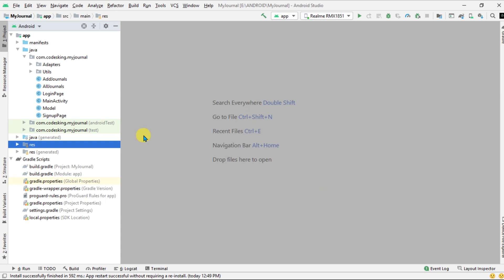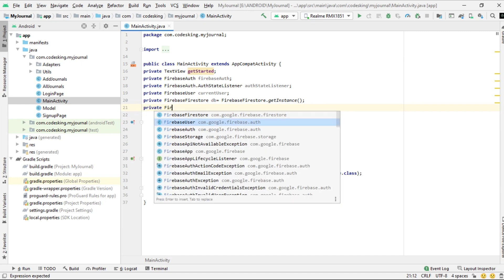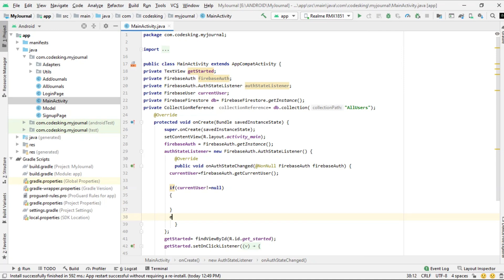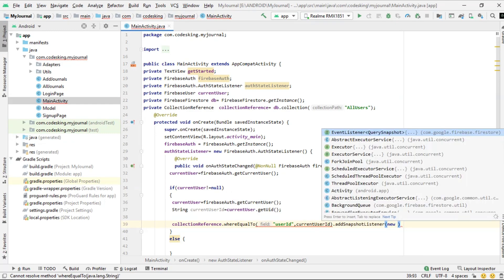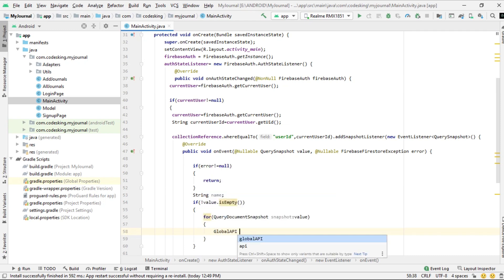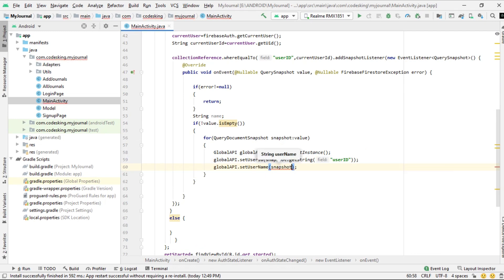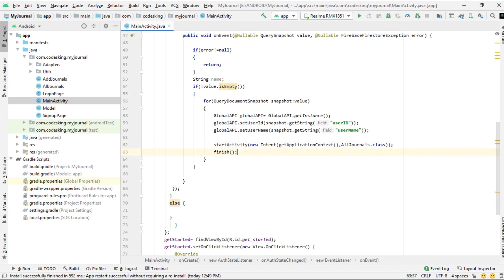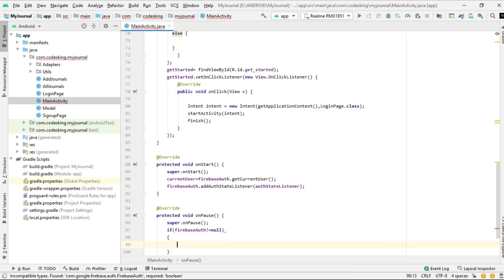How to add Firebase Session in Android App||2020||Login Session in Android-#22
In this video we are setting up the firebase session in android app. With the help of firebase session user can directly move from mainActivity to All journal Activity.
If you are new here then must checkout the playlist of full App development